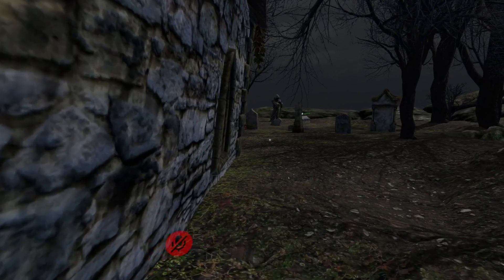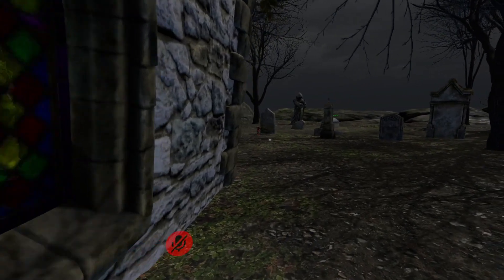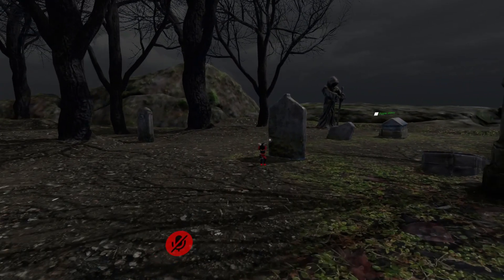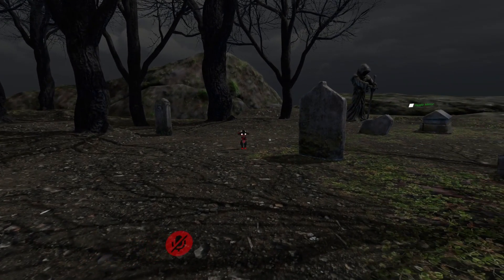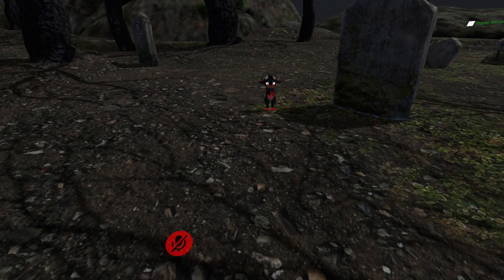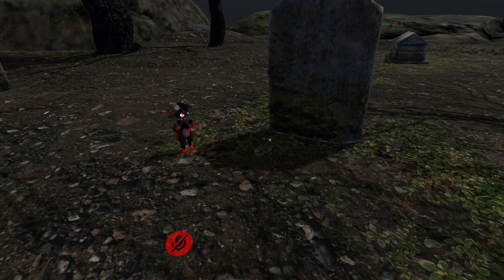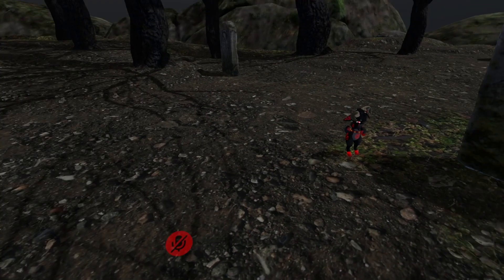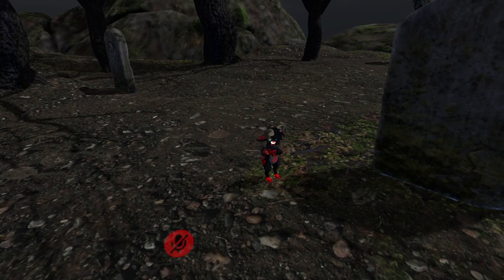Drunk Boom Shadow meets Nova| vrchat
This video takes place after the what if series ending where Nova is visiting Planus's grave and Boom Shadow finds her there.
cast: @christopherstarkey7849 and @ShadinaYT